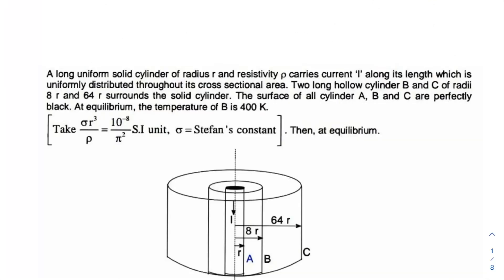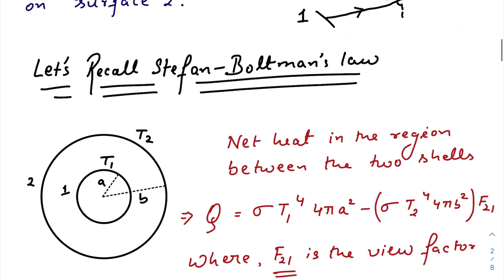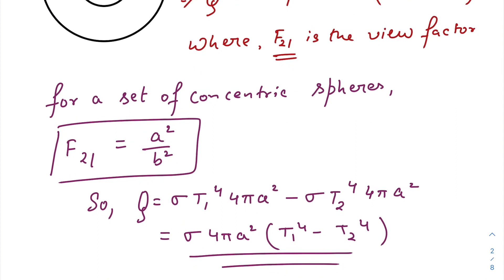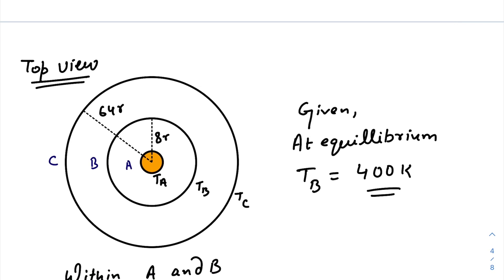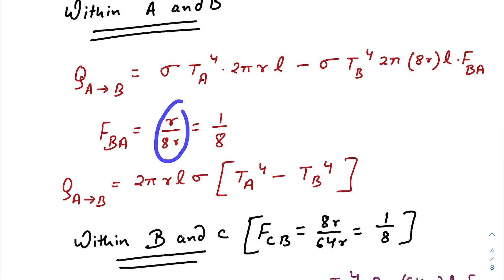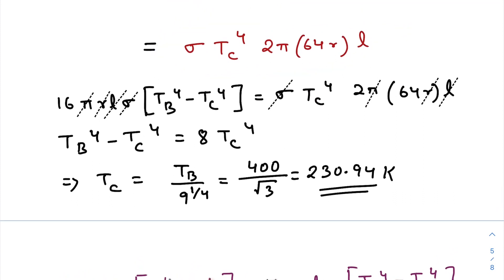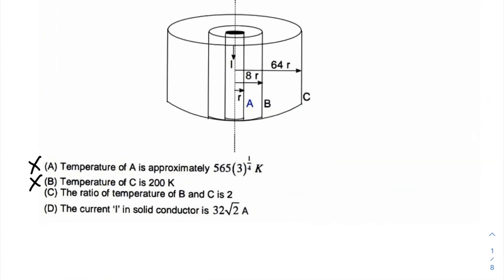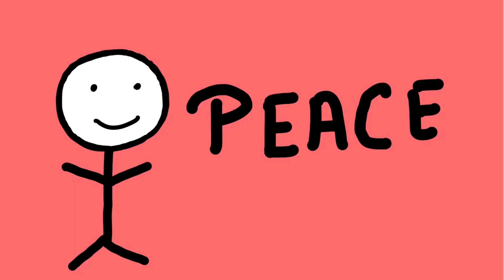AITS solution (Thermal Physics) - 1 Too many answers ??? | StackPhy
Hello Friend!

Attention JEE Advanced aspirants !!!

A question from the AITS series where we will use Stefan's law for coaxially cylindrical black bodies. We will also rectify the answer key that has been provided by the institute that had conducted the test.

Link for understanding about view factor:-

You should check out my Pathfinder series and AITS series too…

Link o Pathfinder series -